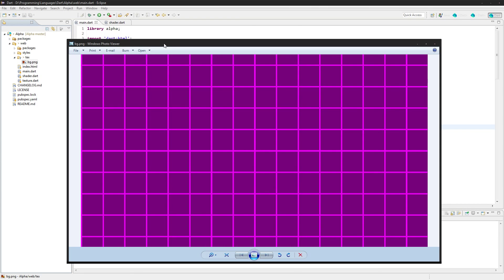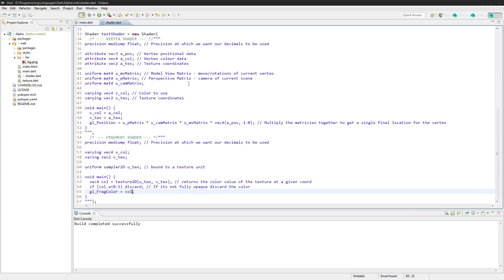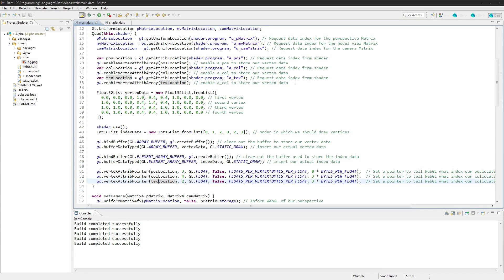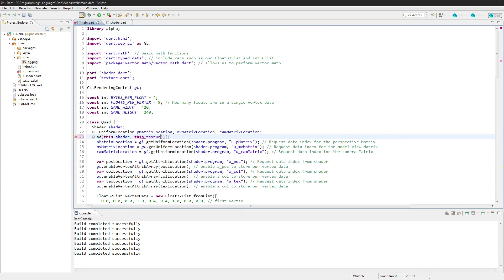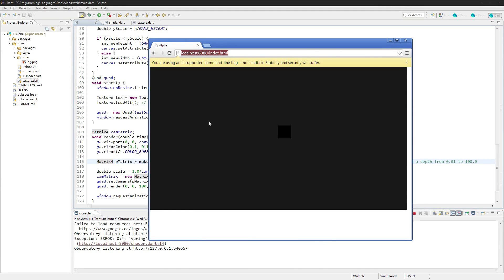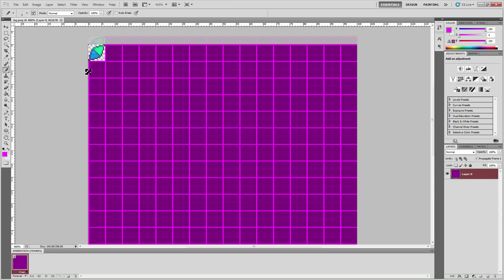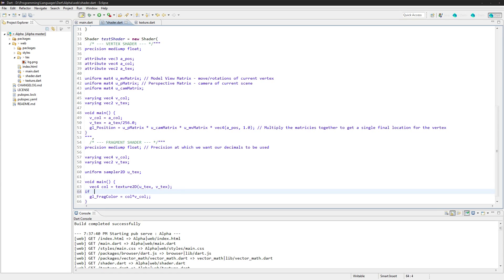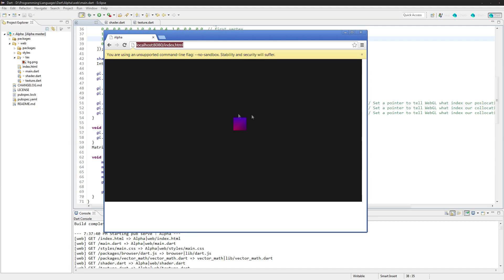Game Dev // Episode [11] Texture Loading pt2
This tutorial teaches you how to load textures within Dart and WebGL... Seems my audio was a little quiet and my threshold was too low.. If you're getting issues with rendering after this episode, be sure to check out the addendum video